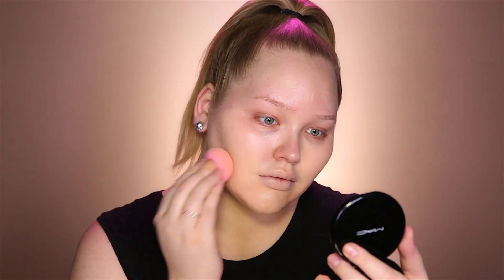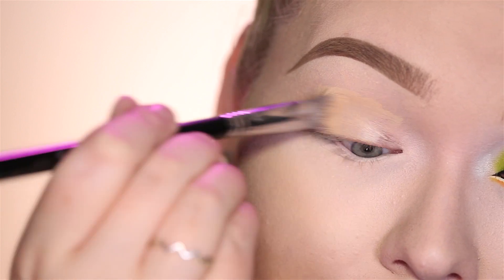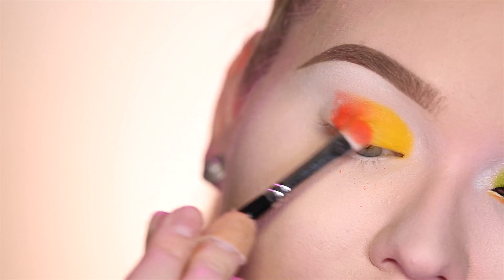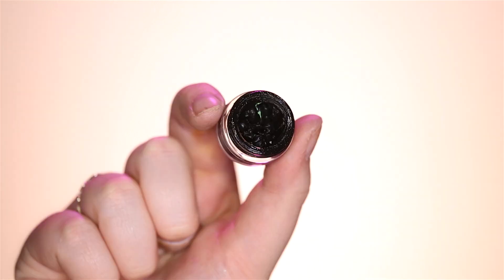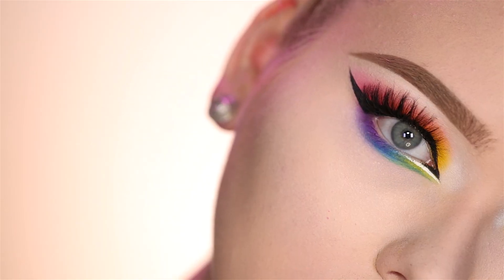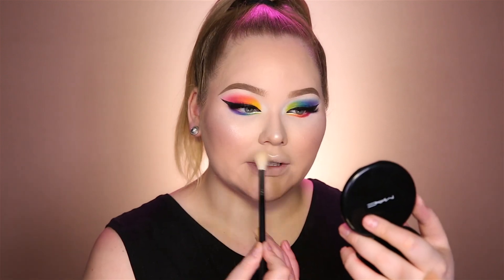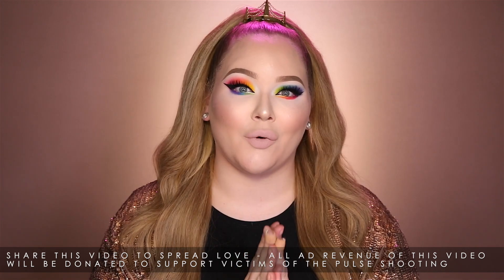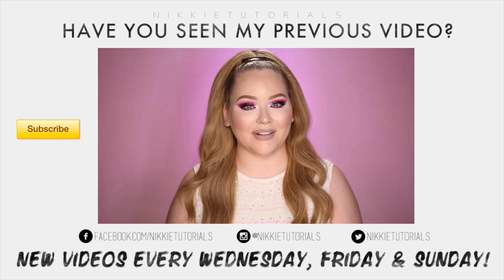PRIDE Tribute Rainbow Eyes Makeup Tutorial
Today I’ll be showing you how to create this RAINBOW makeup look to celebrate PRIDE Month! I’m creating this video as tribute and to show my respect to the beautiful souls we have lost in Orlando. ALL AD REVENUE THIS VIDEO MAKES WILL BE DONATED TO SUPPORT THE VICTIMS OF THE PULSE SHOOTING!

*UPDATE: The first batch of ad revenue + some extra has been donated so far!

Benefit Cosmetics Ready, Set, Brow! 24H Gel ‣

Jeffree Star Skin Frost “Peach Goddess”
Jeffree Star Skin Frost “Ice Cold”

Melt Cosmetics Radioactive Eyeshadow Stack

Jeffree Star Velour Liquid Lipstick “I’m Nude”
Jeffree Star Velour Liquid Lipstick “Drug Lord”

SNAPCHAT ‣ nikkietutorials